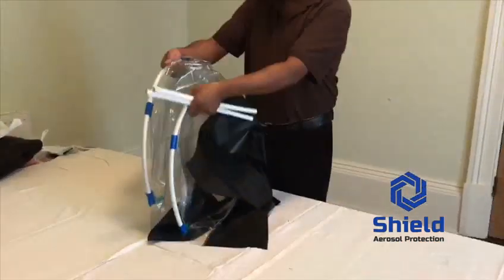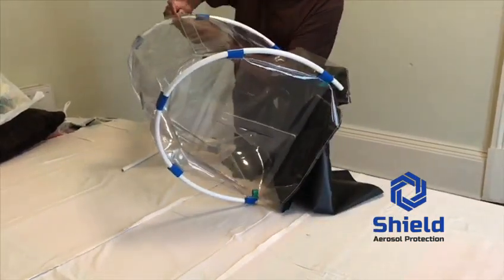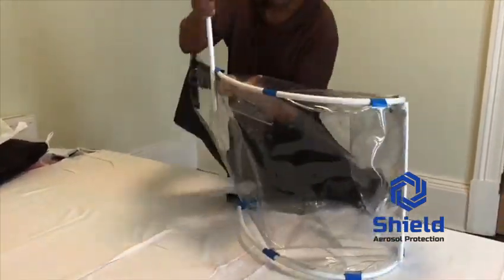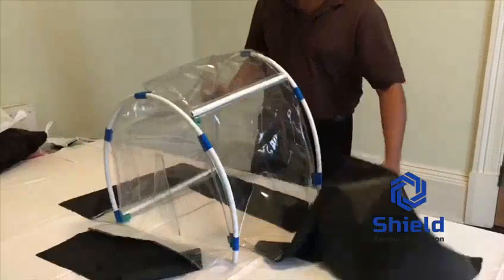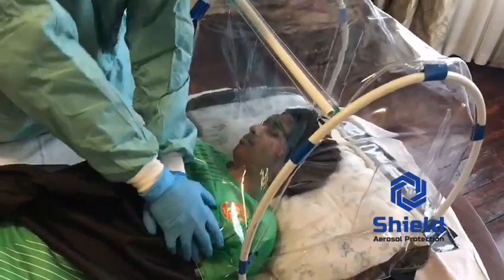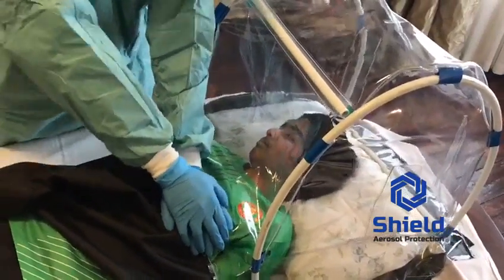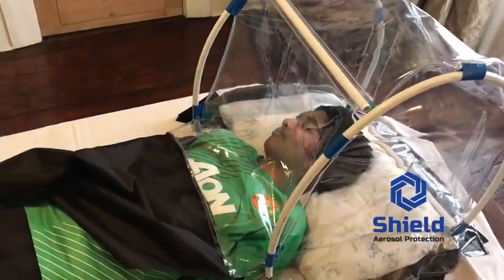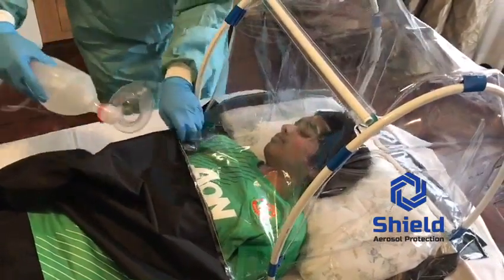Introducing the AerosolShield for emergency procedures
Dr EJ shows the AerosolShield being used in an emergency